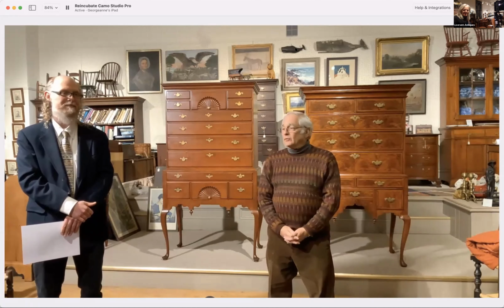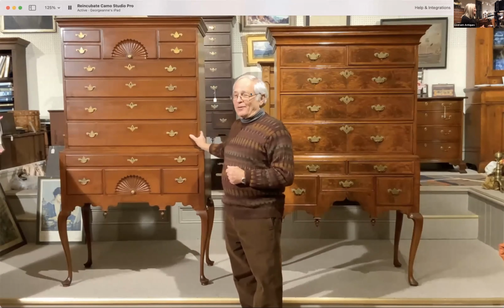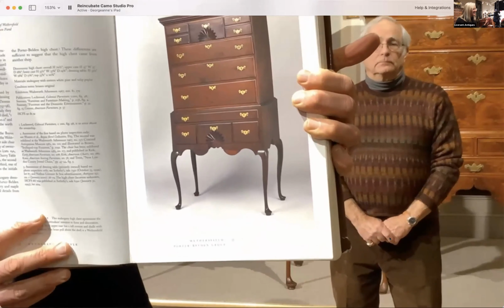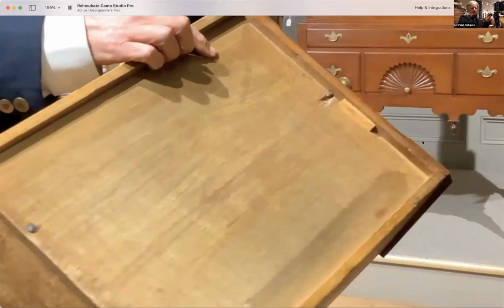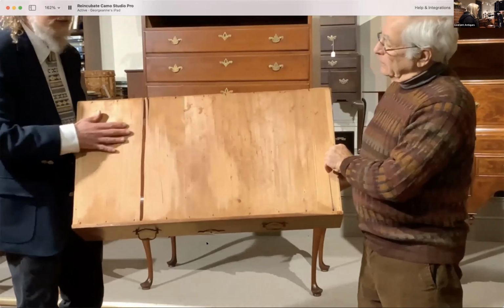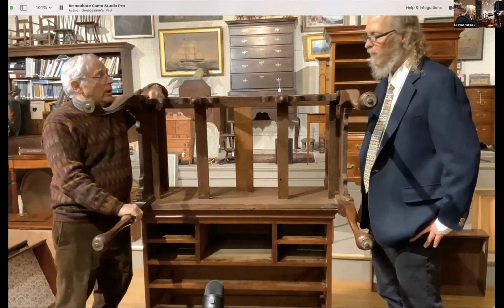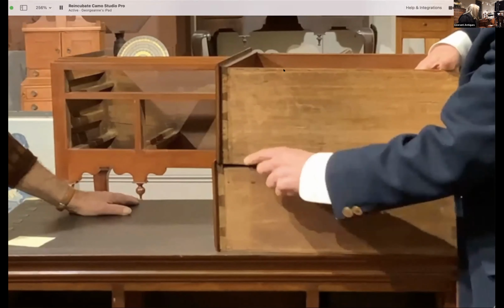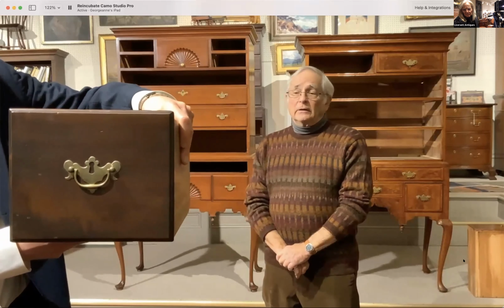Nathan Liverant and Son presents "The Winter Hibernal Show Chimeric Preview"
The "unveiling" of a special find and discussion on it's composition.